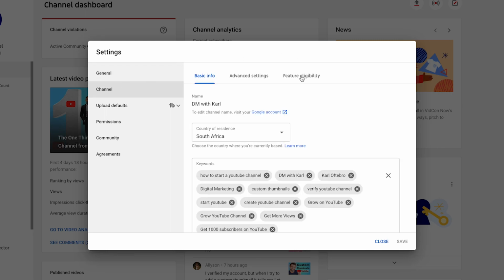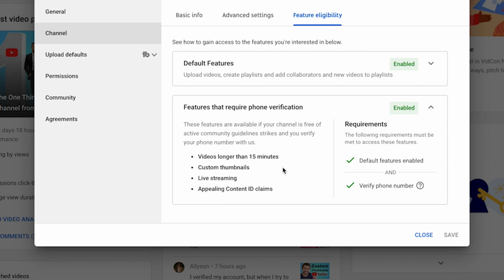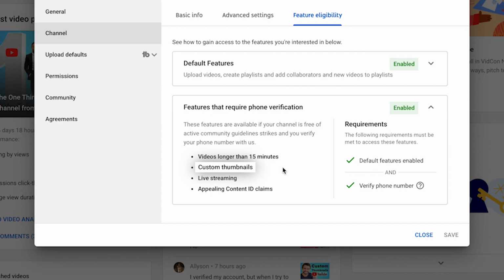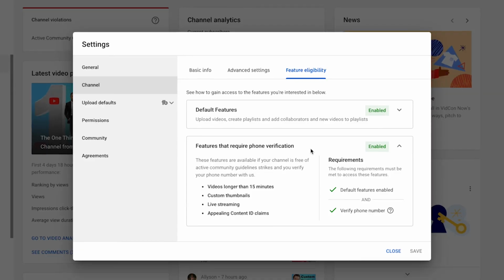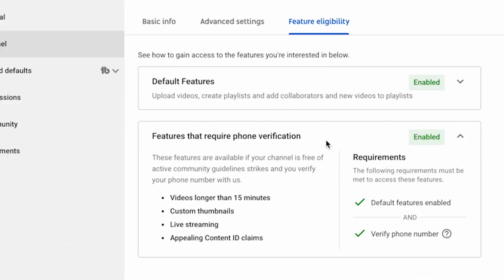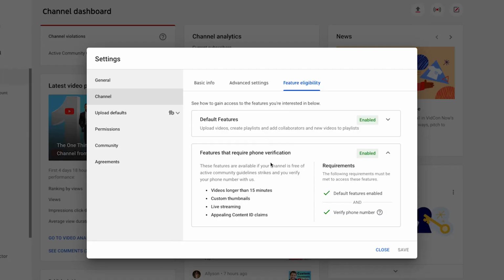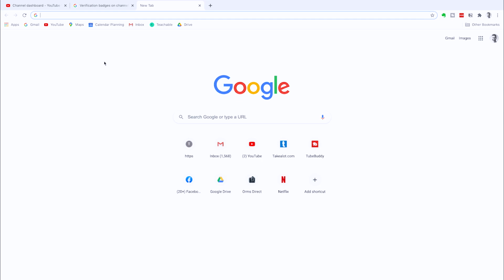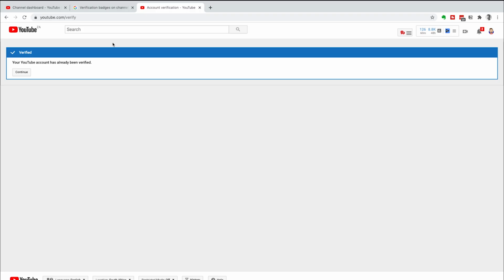How to Enable Custom Thumbnails on Youtube 2020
Quick and Easy How to Enable Custom Thumbnails on Youtube 2020. You need to make sure that your youtube channel is verified so that you can enable custom thumbnails on your YouTube Channel in 2020.

Enjoy this video with Karl Oftebro showcasing DMWithKarl Quick and Easy How to Enable Custom Thumbnails on Youtube 2020. You need to make sure that your youtube channel is verified so that you can enable custom thumbnails on your YouTube Channel in 2020.